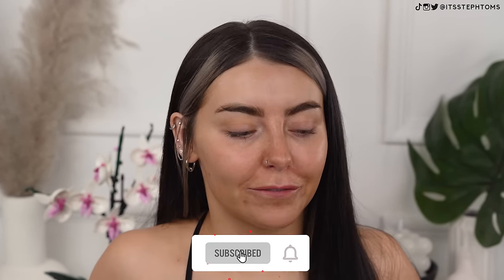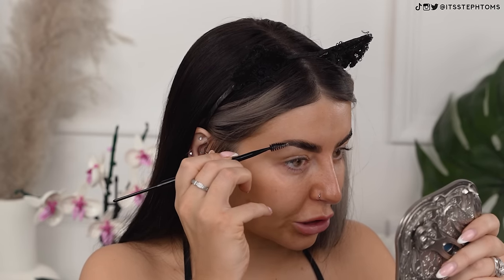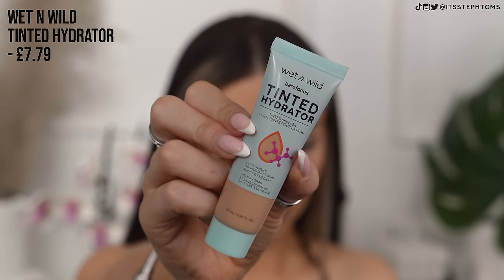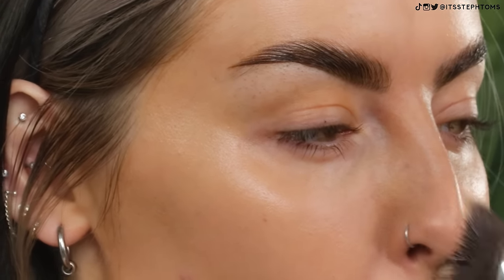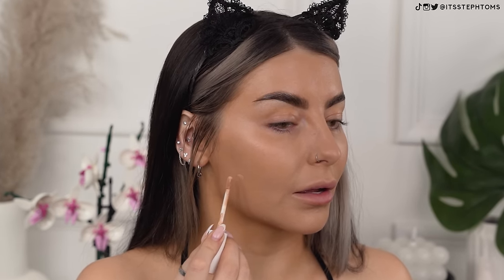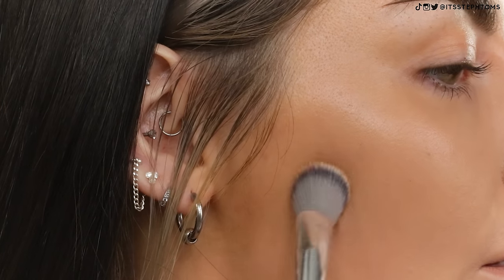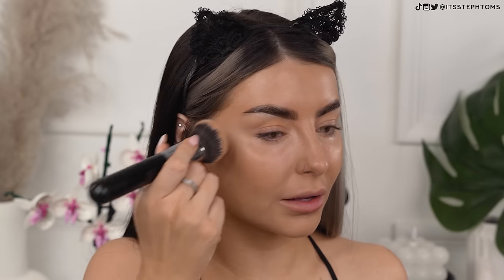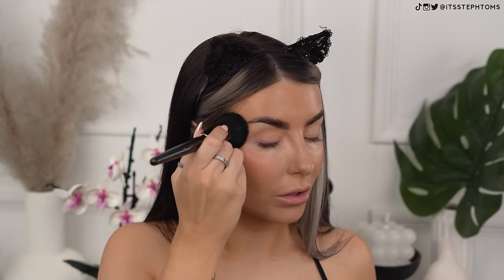Testing NEW *VIRAL* makeup! 90s fox eye makeup tutorial!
(Excludes ongoing promotions and sets)

PRODUCTS MENTIONED:
ABH Brow Freeze Gel
Barry M Grip Primer
Wet n Wild Tinted Hydrator
Erborian Super BB Concealer Serum
VIEVE Modern Radiance Cream Bronzer
ELF Camo Liquid Blush
Huda Beauty Loose Powder
Milani All Inclusive Palette
Benefit Brow Detailer
MAC Squirt Plumping Gloss Stick
Charlotte Tilbury Lip Cheat Liner
Max Factor 2000 Calorie Lip Glaze
Beauty Bay Smoky Palette
Benefit Fan Fest Mascara
W7 Individual Lashes

Steph Toms
c/o M&C Saatchi Social
36 Golden Square
London
W1F 9EE